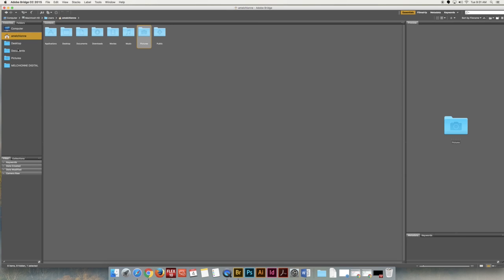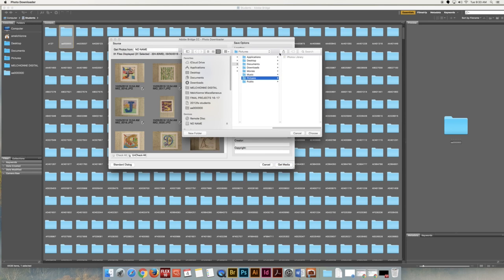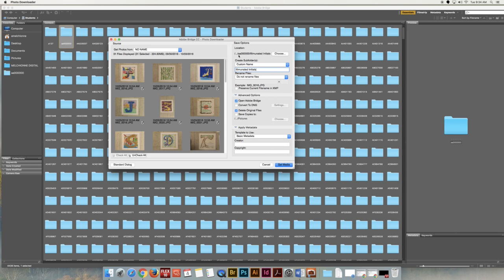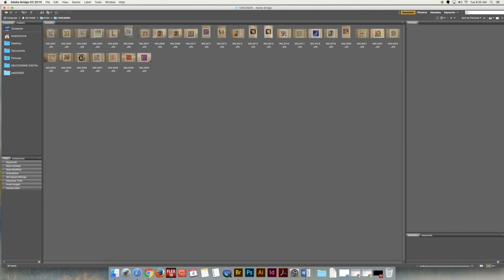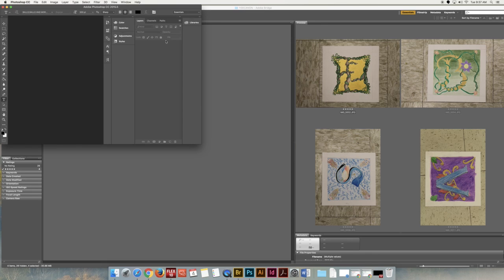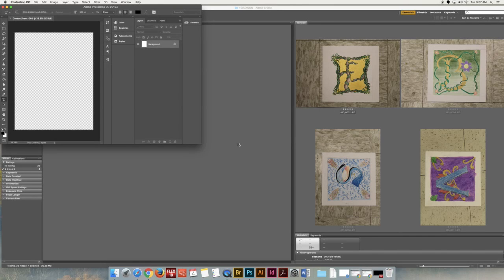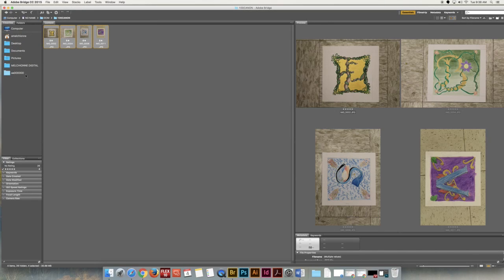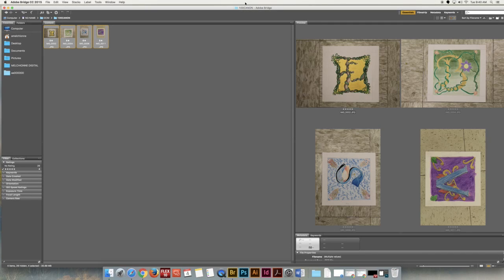Downloading Images & Contact Sheets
How to properly download your images into your student network folder and how to rate images and make a contact sheet.